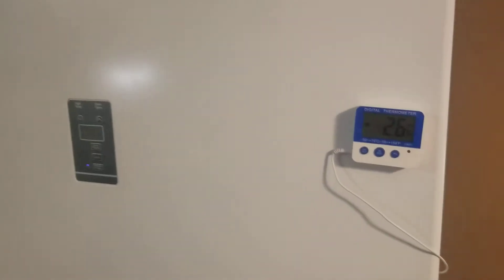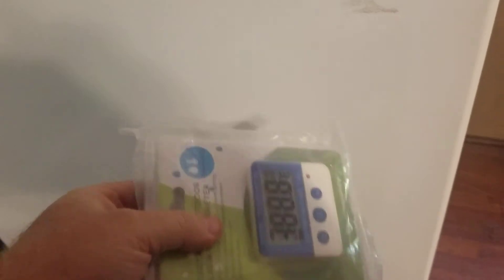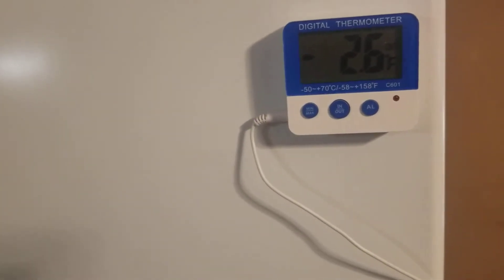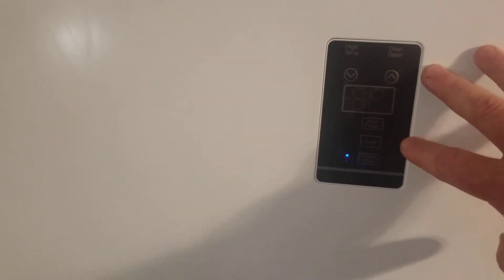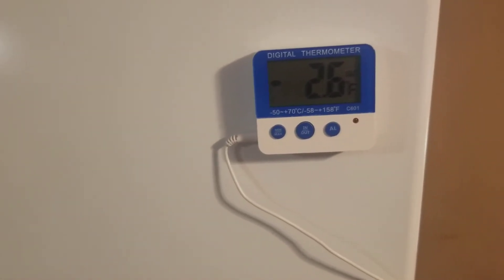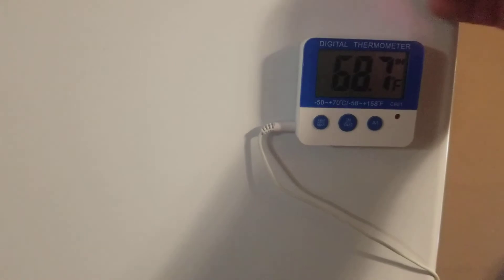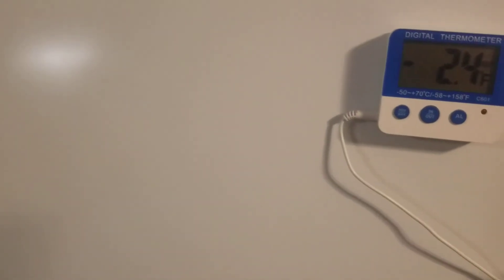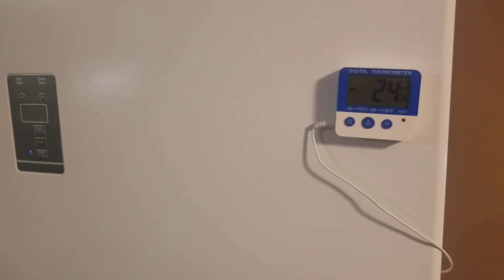A great tool for your freezers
This fridge freezer thermometer is a great tool to have to help protect the food in your freezer, and in my opinion a must have prep for power outages. If the power stays out for a long time, like in a hurricane, and you have limited resource to power your home these thermometers take the guess work on if the food in your freezer or refrigerator is safe. You know the what the temperature is inside without having to open the unit up and losing the cold air that is still inside. I also have some other uses for these. Look for them in upcoming videos.